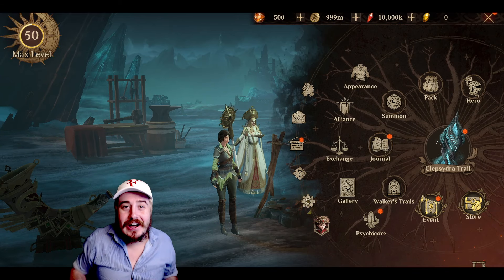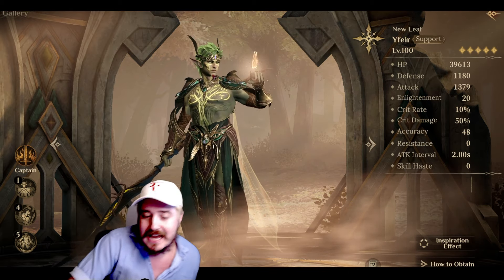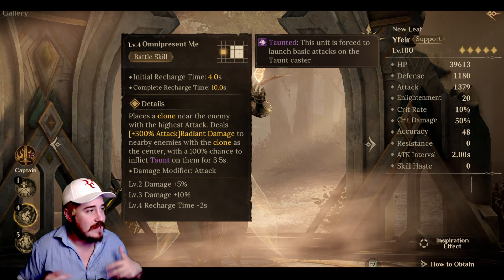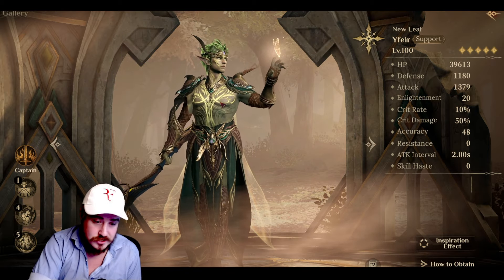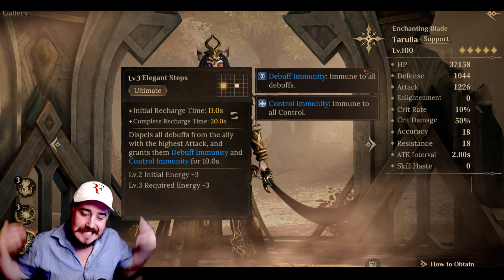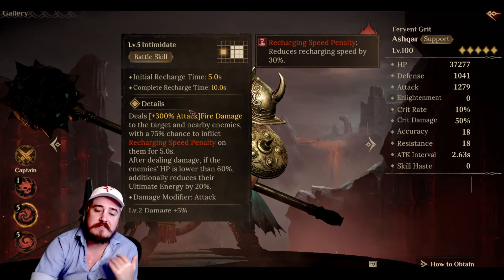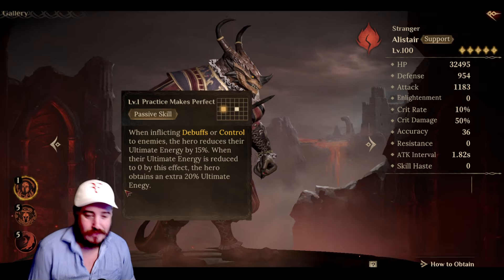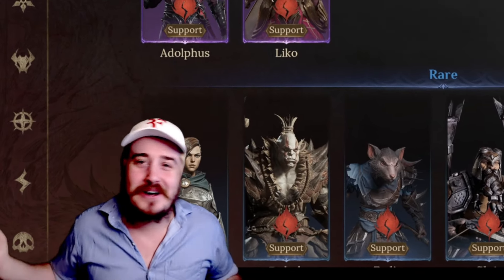All Season 4 FIRE & RADIANCE HEROES Supports & Tanks Reviewed ⁂ Dragonheir: Silent Gods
Third video is a series to review ALL the new legendary heroes in Season 4 of Dragonheir: Silent Gods! In this video, I give my blind first impressions and review the new Support & Tank Heroes from the FIRE & RADIANCE affinities! Enjoy :D